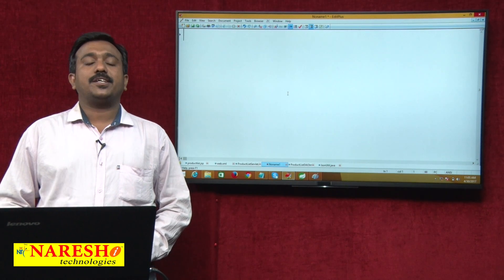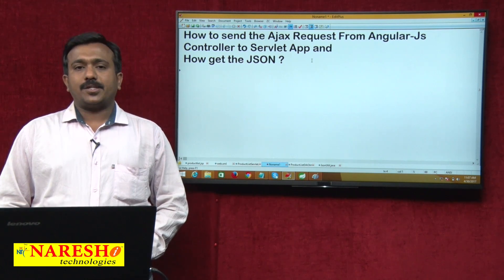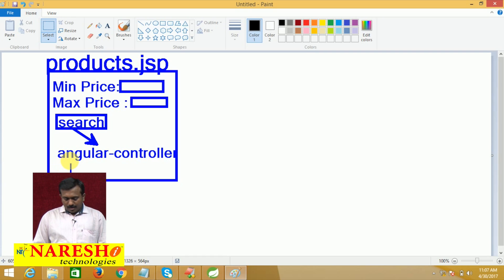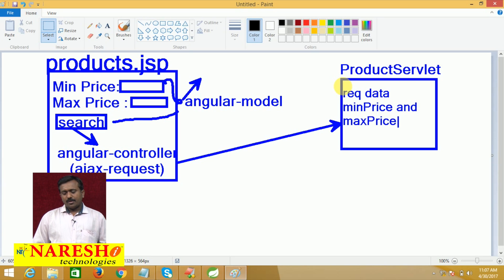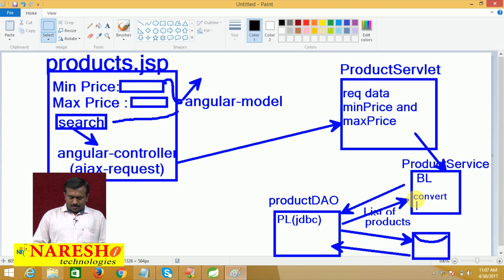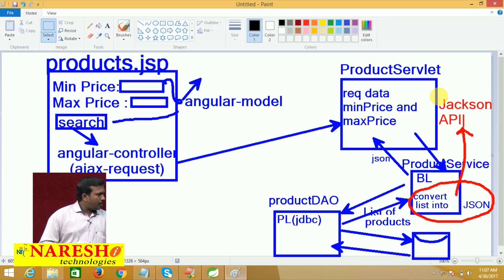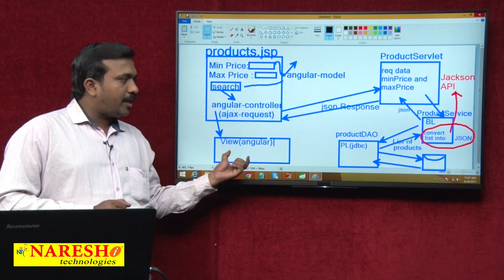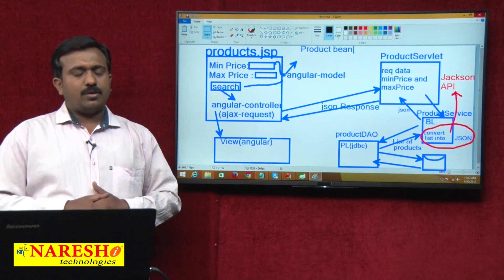AngularJS to Servlet Integration Part 1 | AngularJS Integration with Java Servlet using JSON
How to send the Ajax Request From AngularJS to Servlet Application and How to get the JSON Results?
AngularJS to Servlet Integration Session 1
AngularJS Integration with Java Servlet using JSON
(with Simple Example AngularJS and JavaEE)